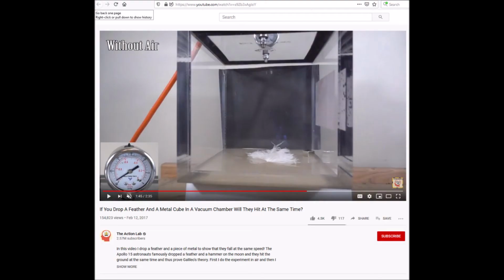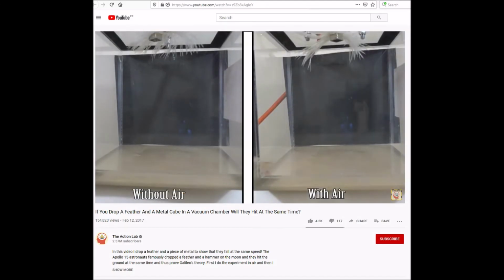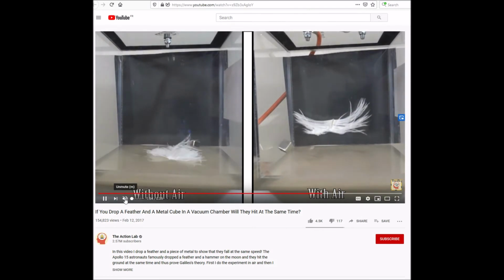Spurskimo misrepresents Action Lab video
This video is to address a misrepresentation made by Under No Pressure, also known as Spurskimo on the debate channel Agree2Disagree today.

He claimed that Action Lab's video showing tests were filmed with cuts and changes in camera angles, and implied that this was done with a deceptive intent. In fact the video was NOT done with cuts or camera angle changes, as can easily be seen.

This video presents Spurskimo's statements and shows the Action Lab footage.